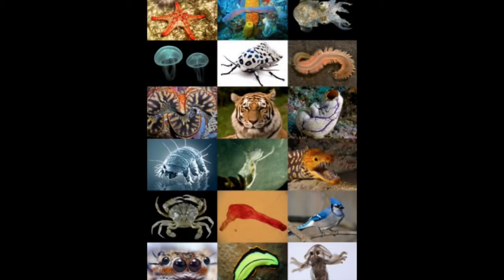Evolution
This video is meant to be shown at the beginning of a Jr High unit on evolution. Students will be giving a very simple introduction to the topic, and how evolution works.